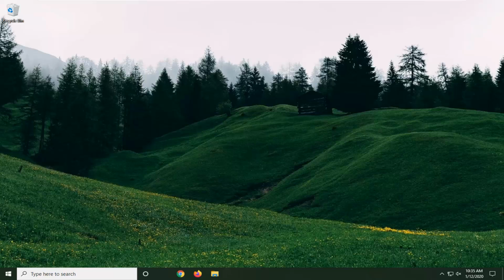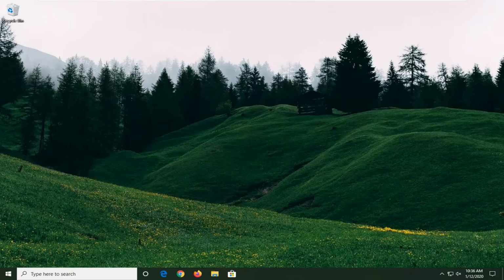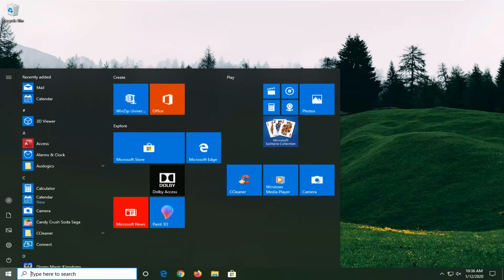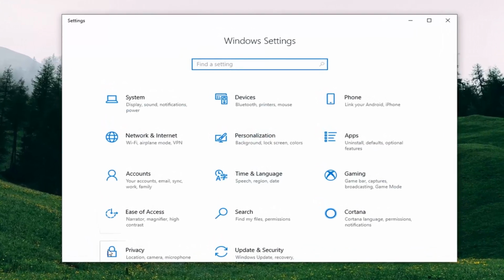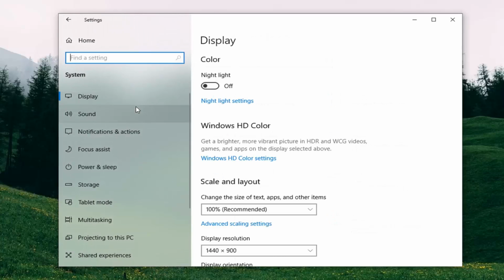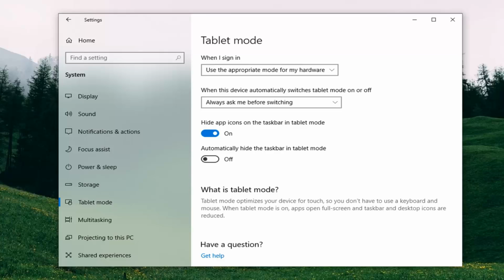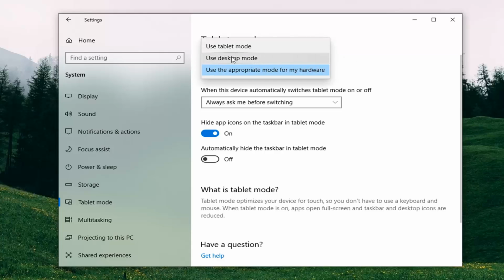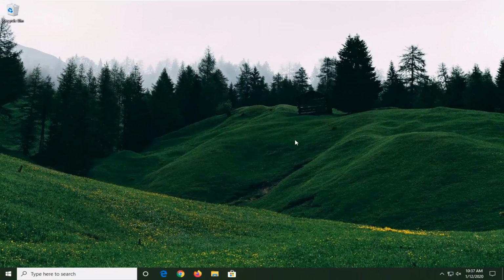Windows 10 Minimize and Restore Functionality Not Working FIX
One of the most annoying issue on a Windows 10 computer would be the one where the Restore, Minimize, and Close buttons not working. In this case, the buttons on the right side of the title bar do not respond to any inputs. This is caused due to a number of factors like a different input mode, system files being corrupt and more. In this guide, we will be taking a look at how to troubleshoot this annoyance on Windows 10.

Windows user interface is changing through the years and in every version of Windows, but Minimize, Maximize and Close buttons are present in every version of Windows, and they’re one of the most important aspects of the user interface of any Windows.

But what if these buttons disappear? Don’t worry, there’s a way to make these icons visible again.